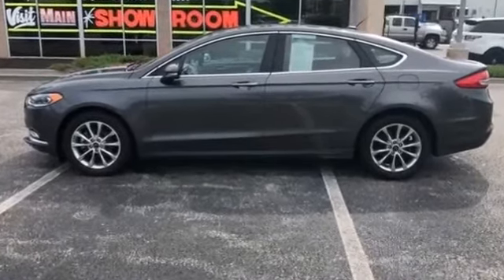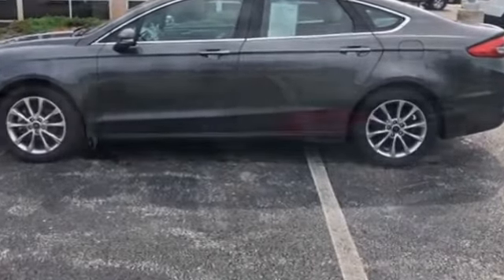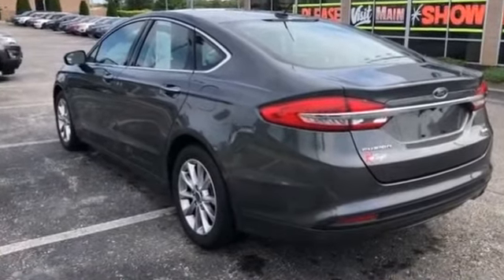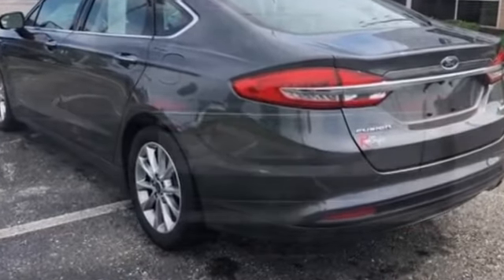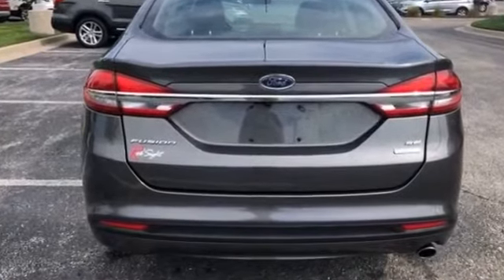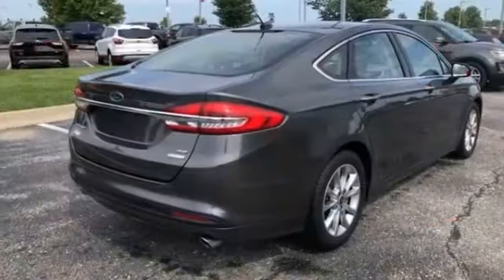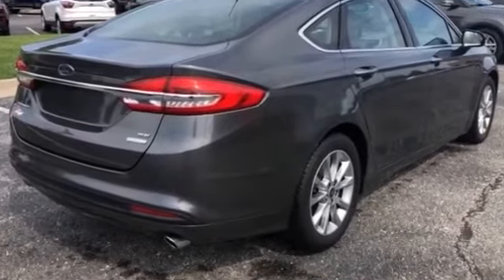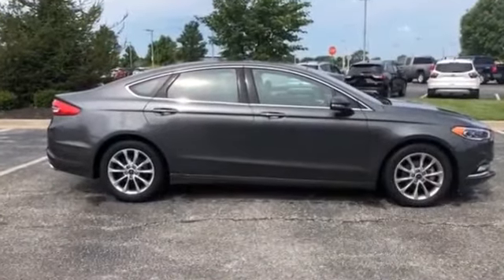Used 2017 Ford Fusion SE Kansas City MO, Grandview MO, Belton MO, Overland Park KS, Leawood KS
2017 Ford Fusion SE 3FA6P0HD7HR366228 Video

This 2017 Ford Fusion SE 3FA6P0HD7HR366228 is full of phenomenal features such as: